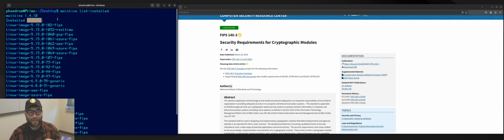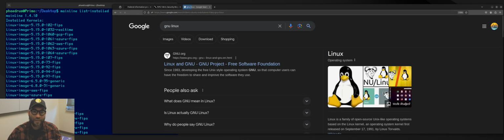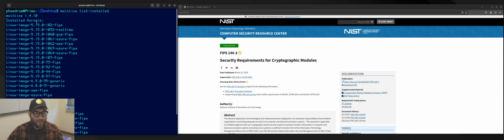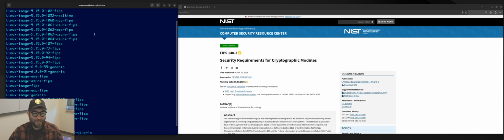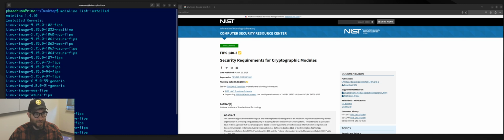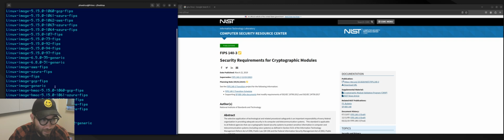What Makes AI Safe, Secure, and Trustworthy?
Building security from the ground up into our infrastructure. Like building a car for our own family, we pay attention to every detail in what we're building.  Whether it's our operating system (big thanks to @UbuntuOS for great educational content!) our code editor (Neovim FTW), or our integrated hardware stack (@NVIDIADeveloper FTW) we build with security and energy efficiency at the forefront of our minds.

At a high level, we go into how a kernel is like a car engine, what role @NIST
plays, who it matters for (Healthcare & Defense very high up there), and more.

It's important with all of this deep tech emerging that we help folks be Alert, Not Anxious, on what makes AI safe, secure, and trustworthy :).

Oh and for the super nerd minded- we're running Ubuntu 24.10, on Kernel 6.9.2 with @NVIDIA 555 Drivers using Wayland (not Xorg/X11) at default. And CUDA 12.5.